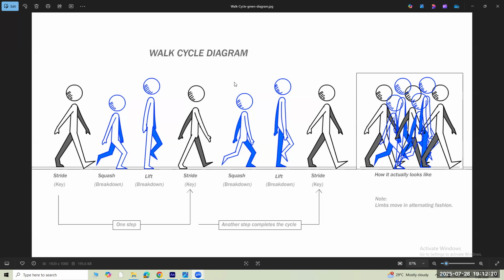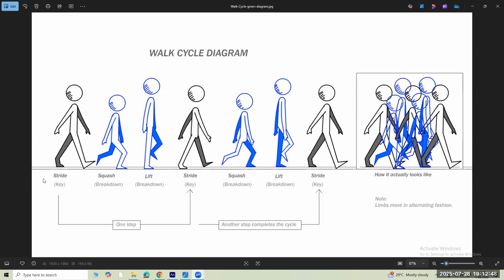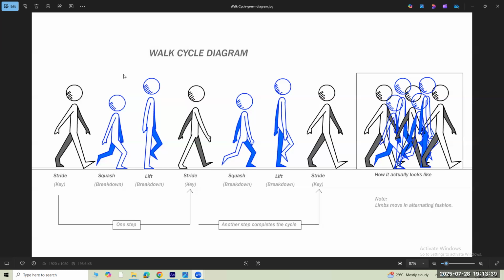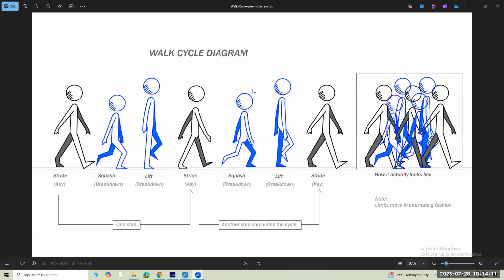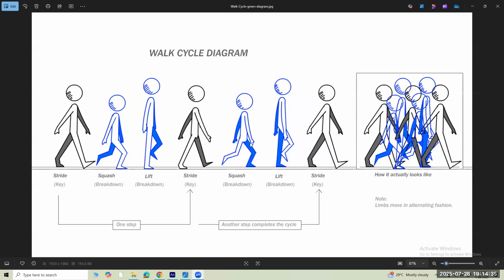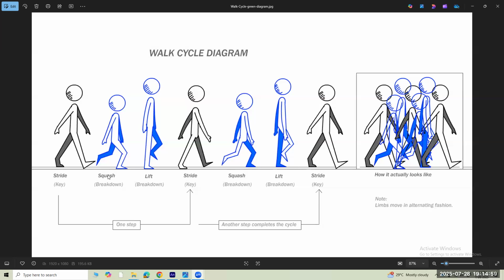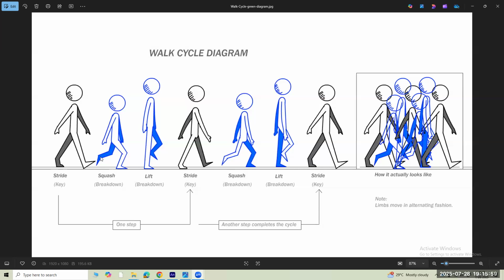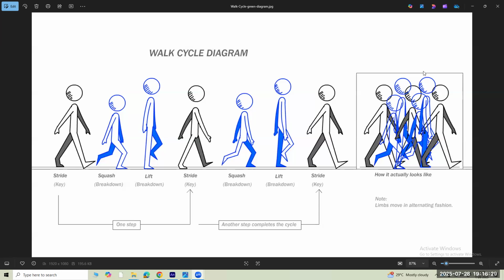Cut-out Episode 1: The Walk Cycle Diagram